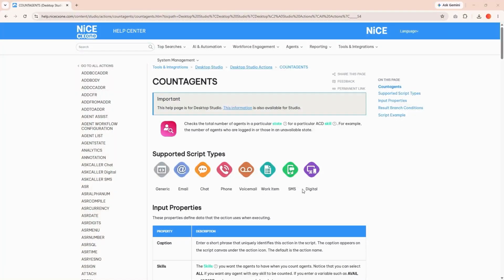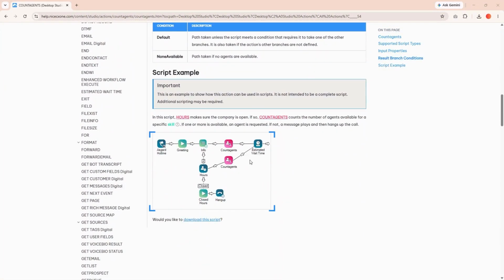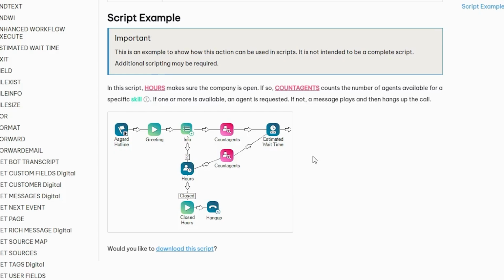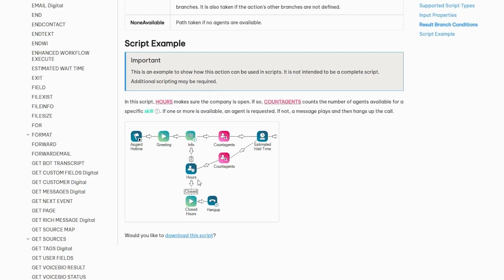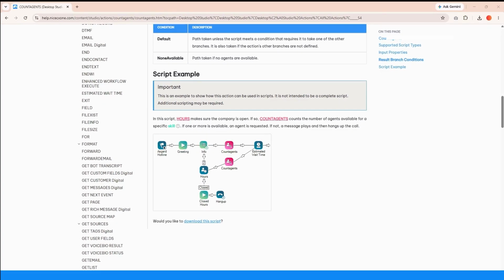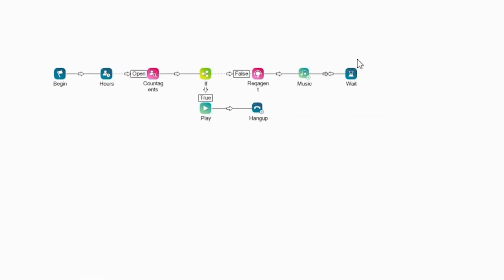CountAgents Feature in Nice CXone | Anovia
Welcome to this NICE CXone Studio Tutorial! In this video, you'll learn how to use the Count Agents action in NICE CXone Studio to check agent availability and intelligently route customer interactions.

The Count Agents action helps determine whether agents are logged in, available, and assigned to the required skill before routing calls. If no agents are available, the script can automatically play a busy announcement, improving the customer experience and reducing unanswered calls. This action supports multiple channels, including Voice, SMS, Chat, Email, and Digital interactions.

✅ What is the Count Agents action?
✅ How Count Agents works in NICE CXone Studio
✅ Agent availability checking
✅ Skill-based call routing
✅ Office Hours integration
✅ Busy announcement configuration
✅ Multi-channel support (Voice, SMS & Digital)
✅ Real-time Studio script demonstration
✅ Best practices for contact center call flow

Whether you're a NICE CXone Administrator, Contact Center Engineer, IVR Developer, or Technical Support Engineer, this tutorial will help you understand how to configure and use the Count Agents action effectively.